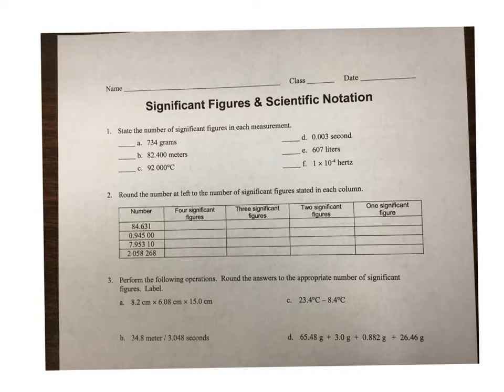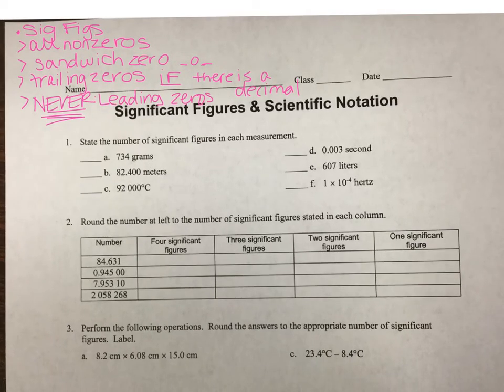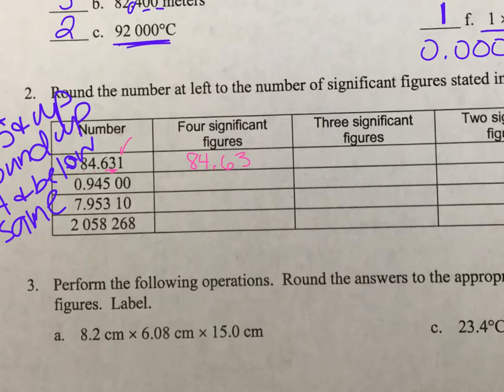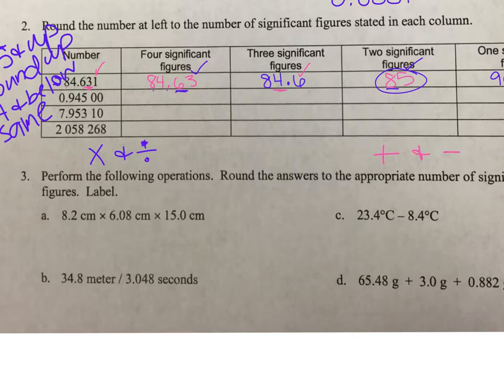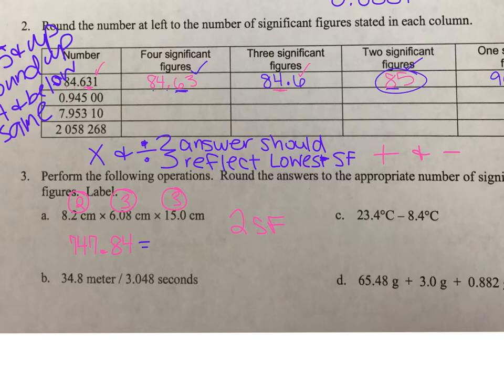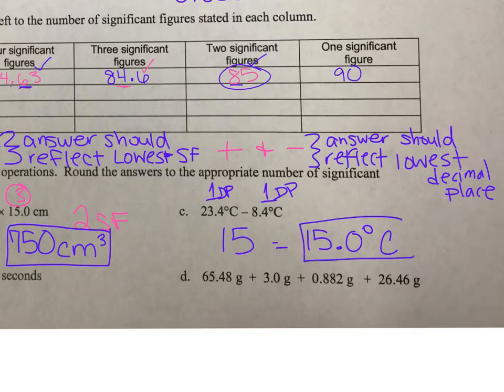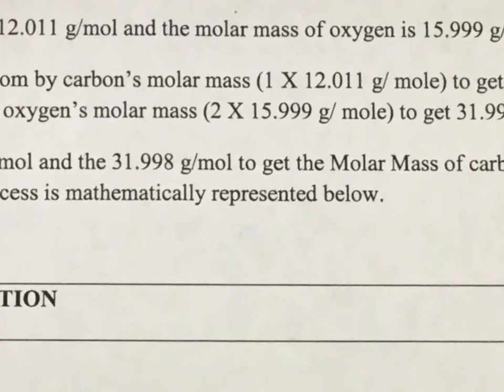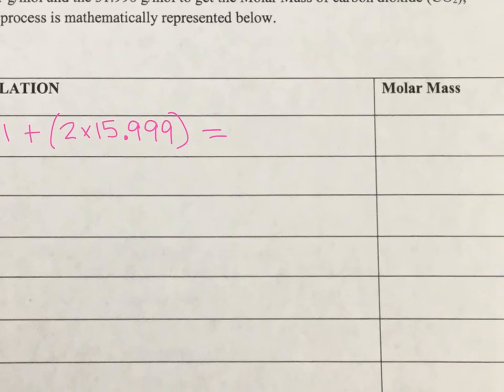January 8 PreAP, sig fig review and molar mass